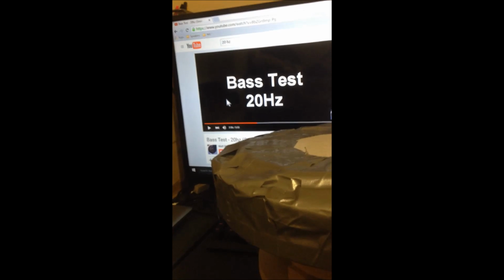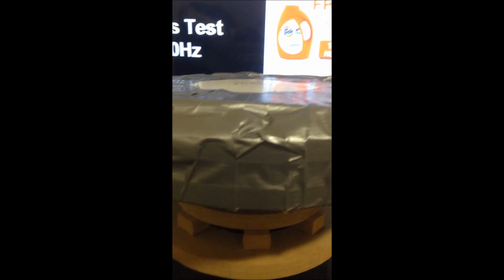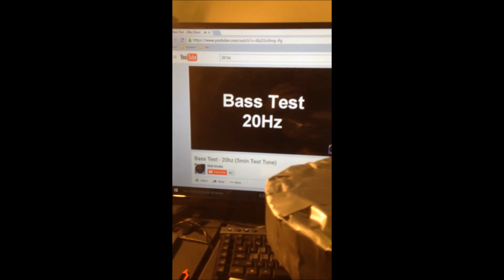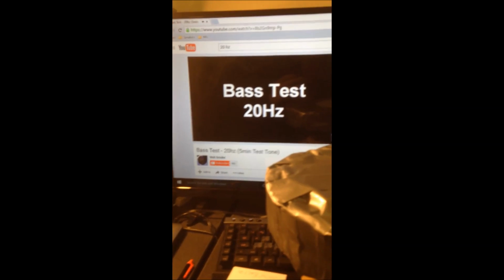Part 2 - Subwoofer Testing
This is PART 2 of a physics  honors project beautifully executed by Cody Brownfield. Cody shows the details of constructing and testing a functional subwoofer from mostly common materials.  Testing is shown in the next video at a wide range of frequencies.  Video uploaded with Cody's permission.